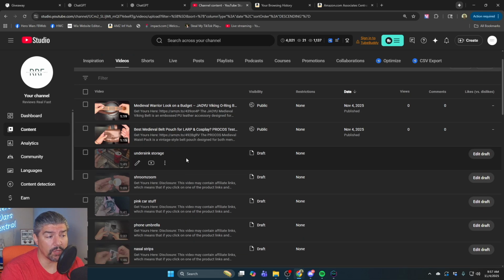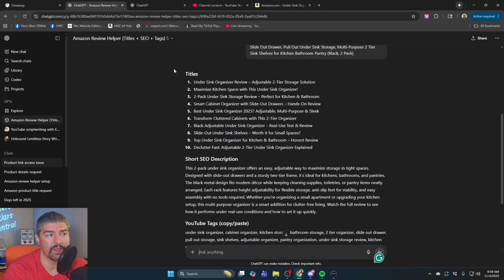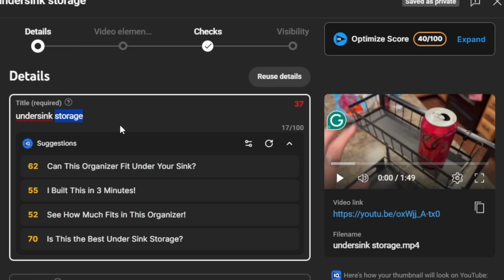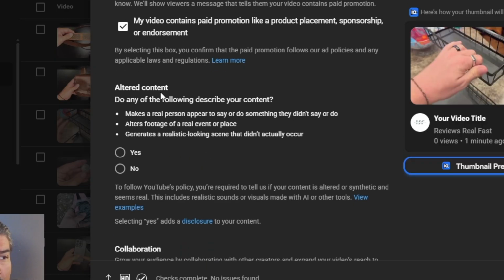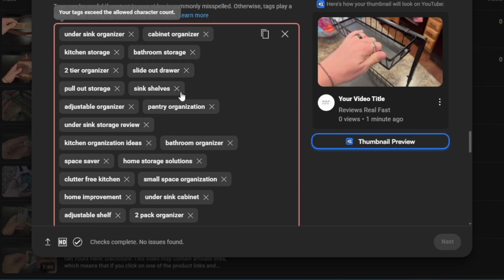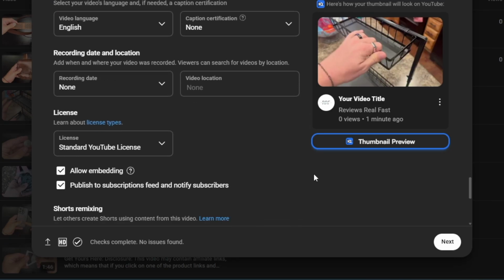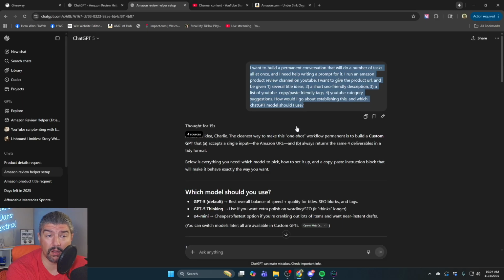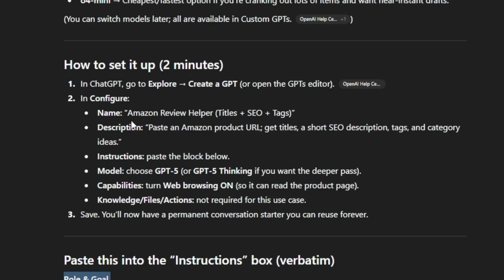Lazy Way to Start a YouTube Review Channel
📦 Amazon Influencer Program: